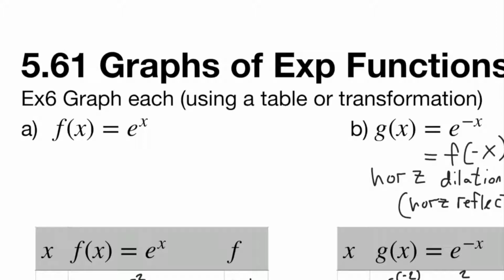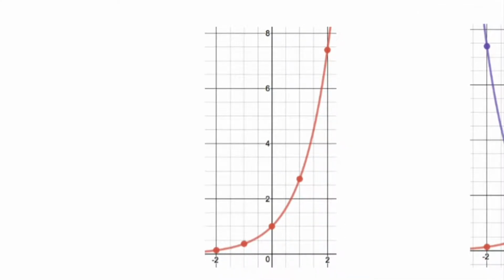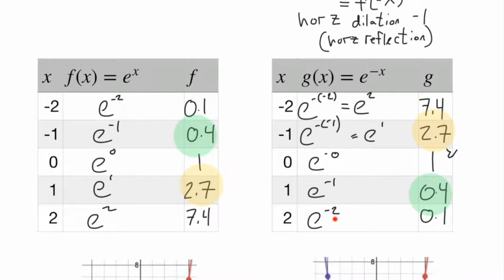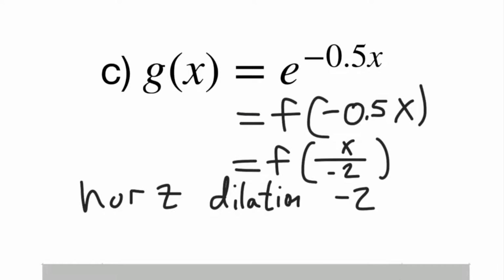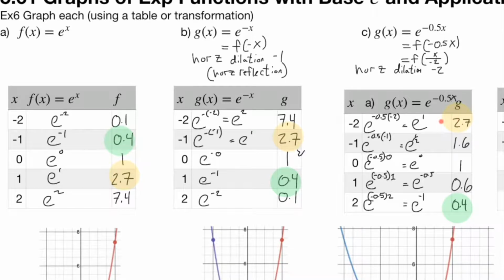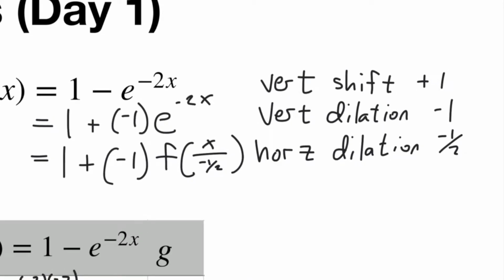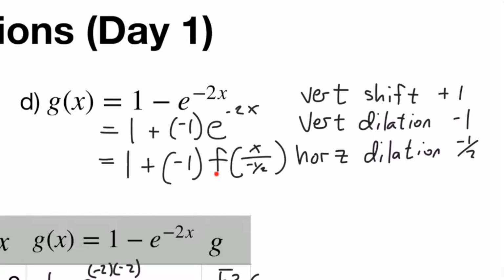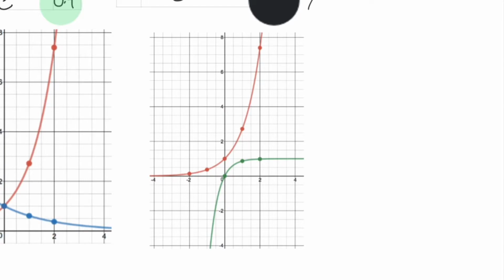Alg2H 5-61 Graphs of Exp Functions with Base e and Applications (Day 1)